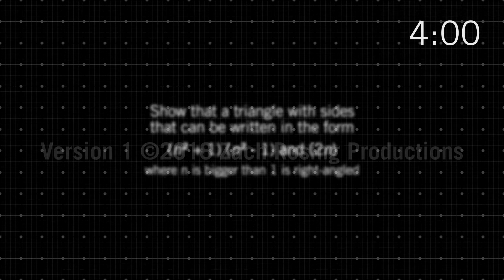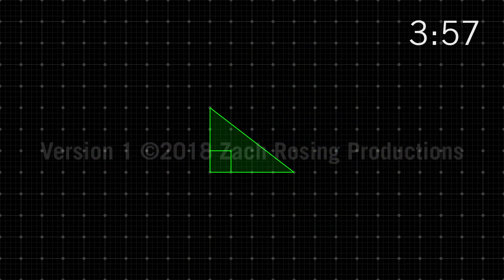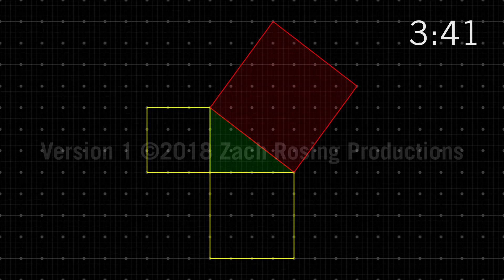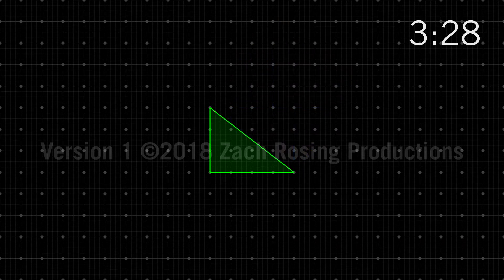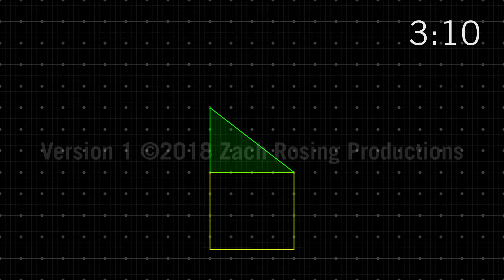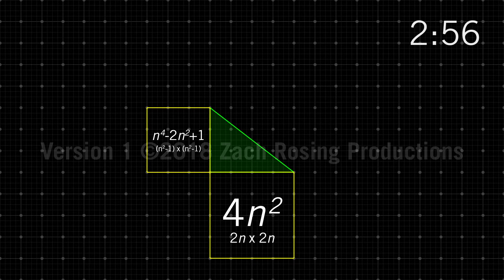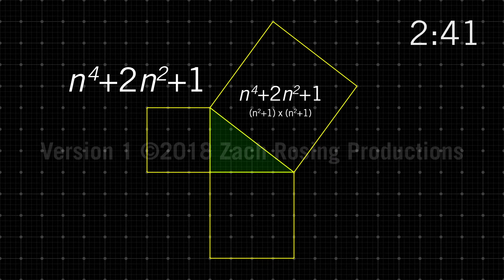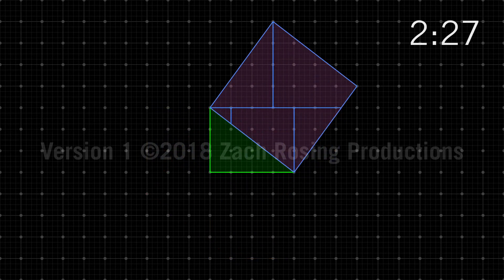Math's Appendix from The Curious Incident of the Dog in the Nighttime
Math’s Appendix video from The Curious Incident of the Dog in the Nighttime.

This video is available for rent for $100 to use in your own production. It includes three versions: one on a grid background, one without, and a version with all video segments split up and a sample QLab project to accompany them.

This video is available for rent for to use in your own production. for more information.